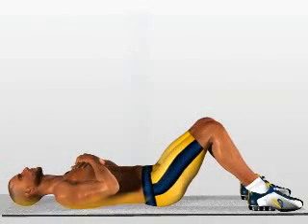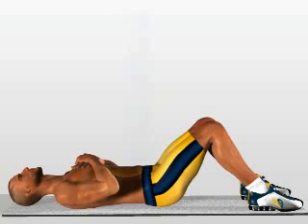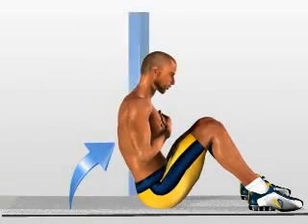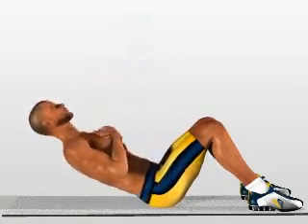muscle exercises abdominal 4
muscle exercises abdominal